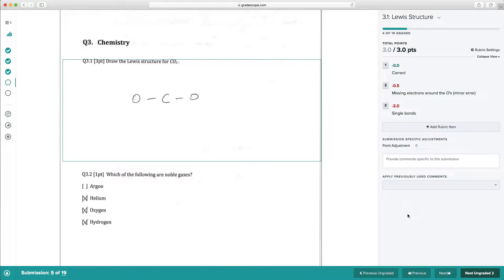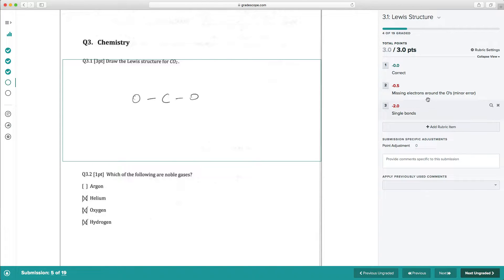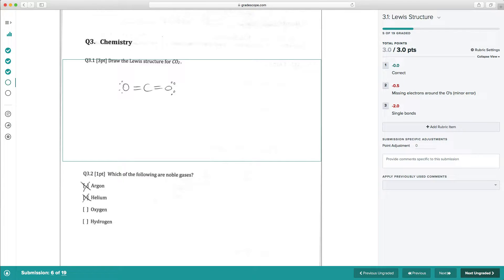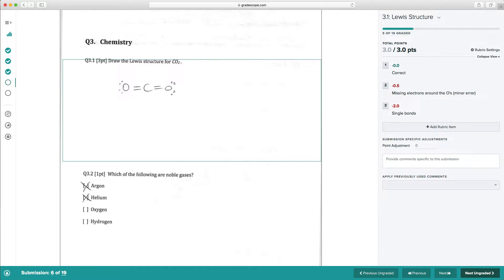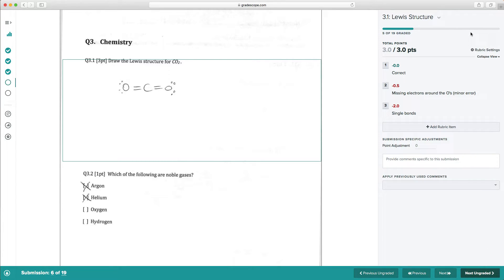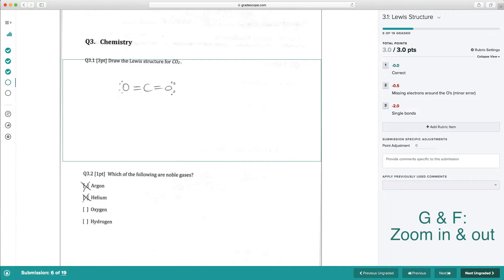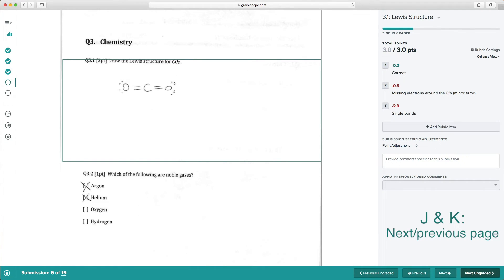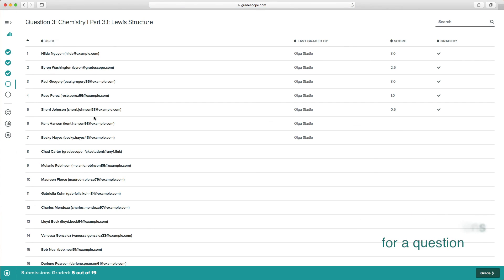Grading Even Faster with Keyboard Shortcuts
You can grade and navigate even faster on Gradescope by using keyboard shortcuts.